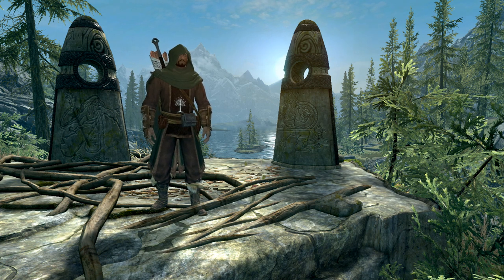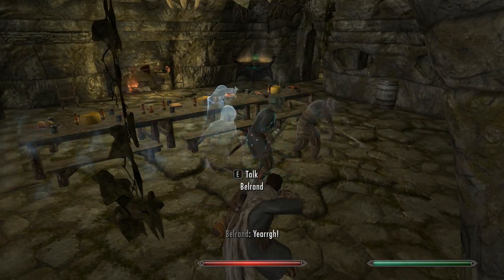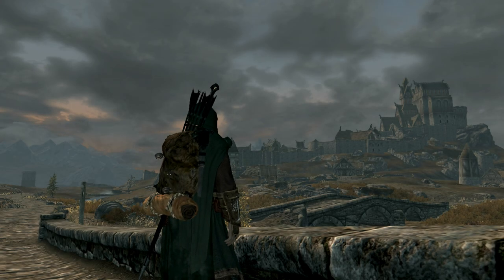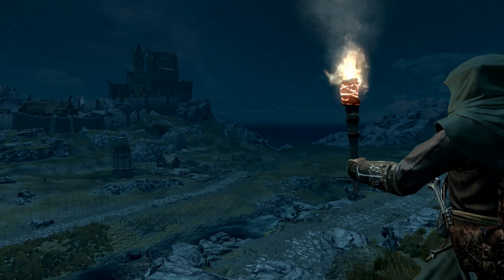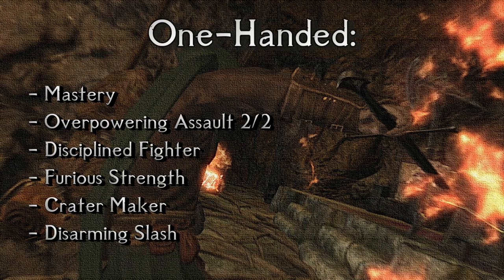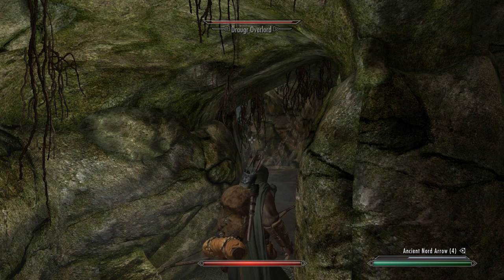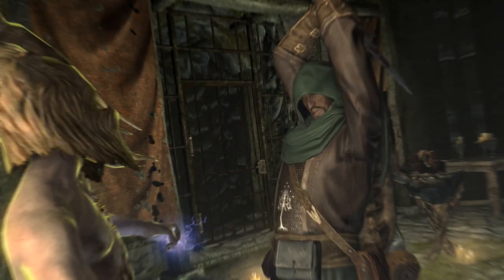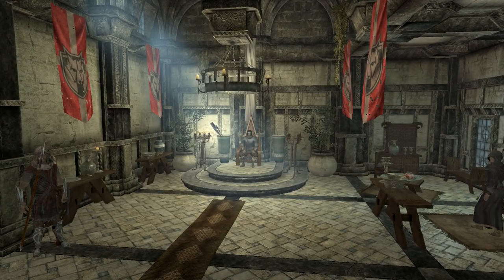Skyrim Build - Aragorn - The King In Exile - Multi Weapon Ranger Build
Become what you were born to be!

Recommended Mods:
Become High King of Skyrim - Immersive Edition:

TimeStamps:

Foreword and Gameplay: 0:36
Mods: 3:19
Backstory: 6:13
Attributes, Race, Stones: 8:24
Skills and Combat: 9:46
Gear: 15:10